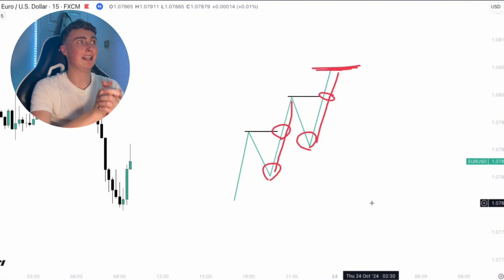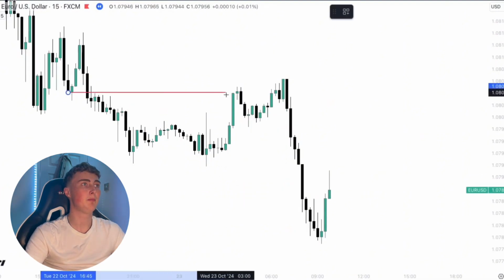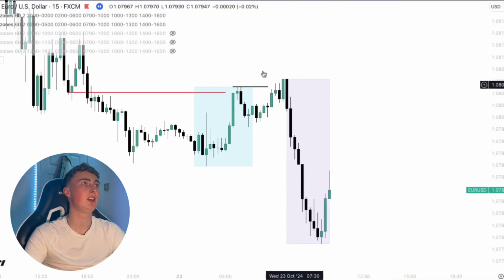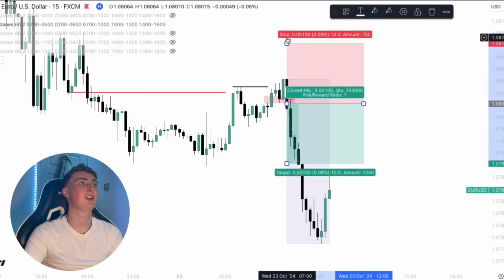I TP trades perfectly using daily cycles | ACCURATE